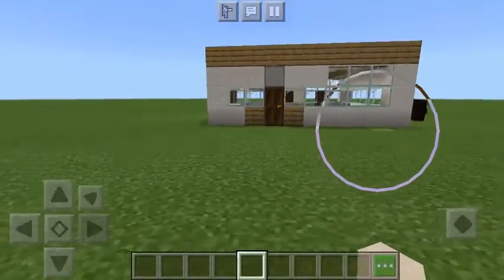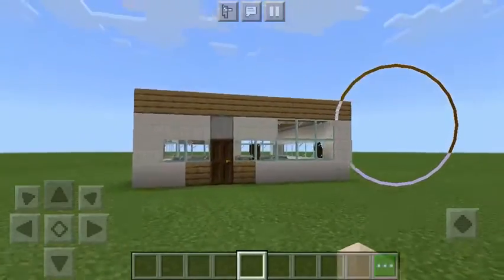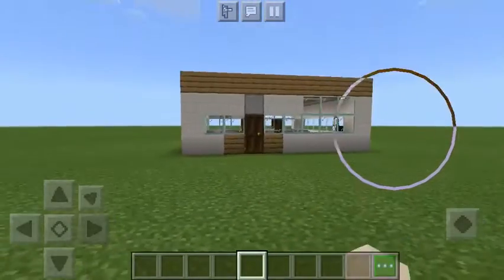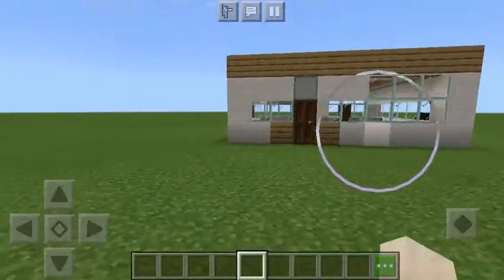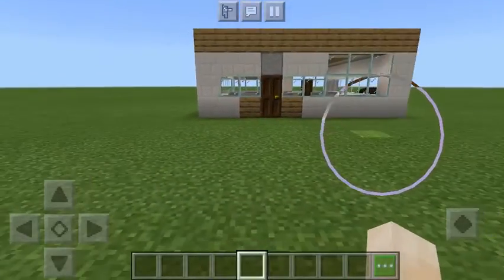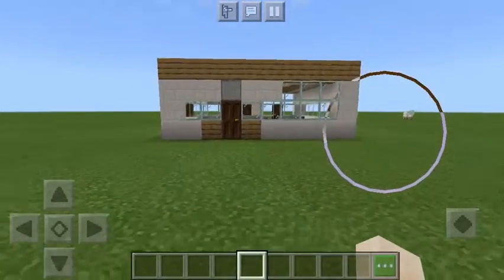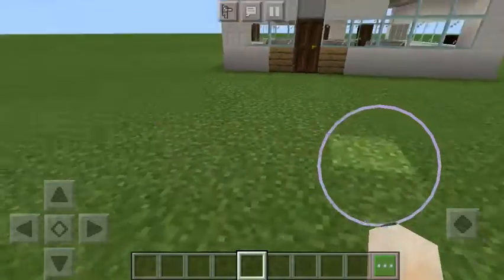Can you find all 4 gold blocks